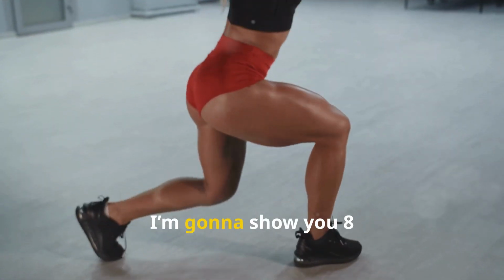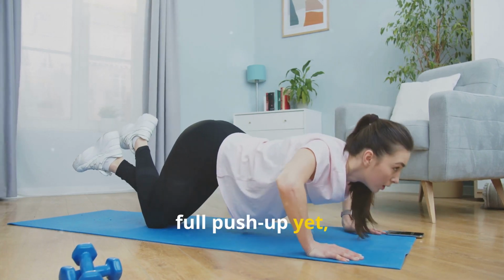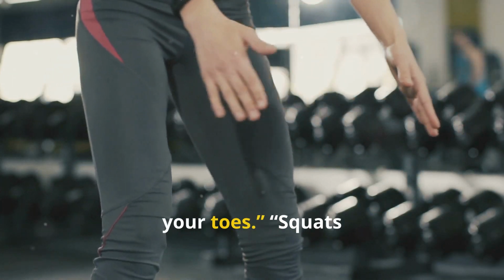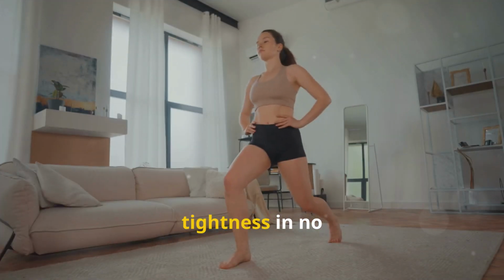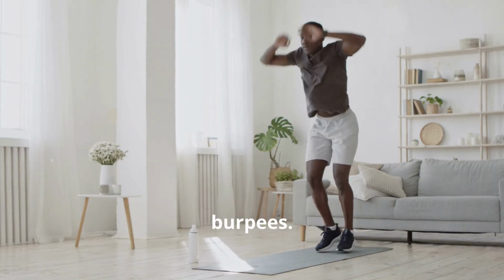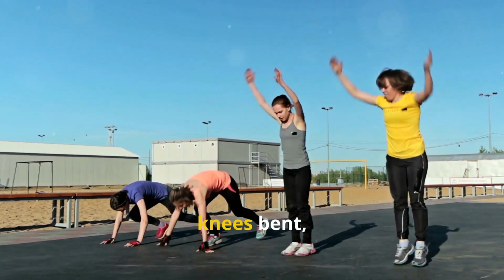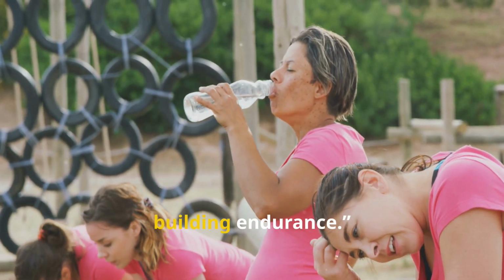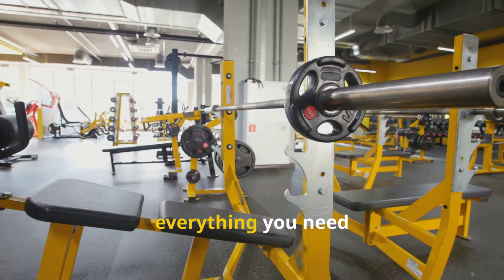The Ultimate Guide to Bodyweight Exercises (NO EQUIPMENT)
Get ready to transform your fitness routine with our video on the "8 Essential Bodyweight Exercises for EVERYONE (No Equipment Needed)!" Whether you're a beginner or looking to enhance your workout regimen, these exercises are designed to build strength, endurance, and flexibility using just your body weight.

In this video, we'll guide you through each exercise step-by-step, ensuring you understand the proper form and technique to maximize your results while minimizing the risk of injury. From squats to push-ups, these movements target all major muscle groups and can be performed anywhere, anytime-perfect for home workouts or when you're on the go!

🌟 What you'll learn:
- The importance of bodyweight training
- Detailed instructions for each exercise
- Modifications for all fitness levels
- Tips for incorporating these exercises into your daily routine

Join us as we empower you to achieve your fitness goals without the need for any equipment.